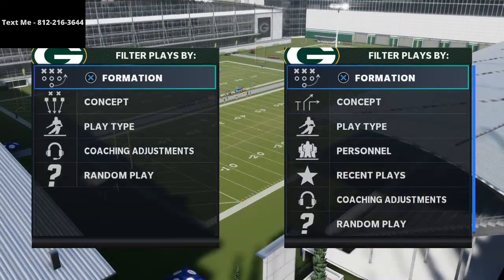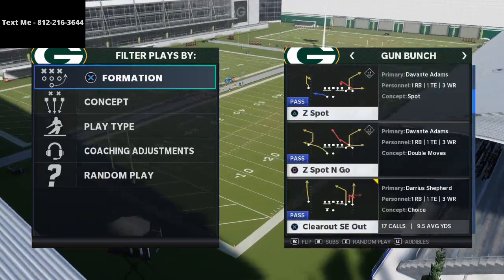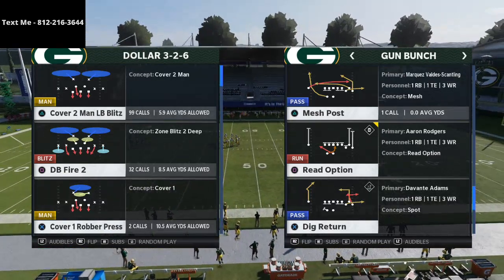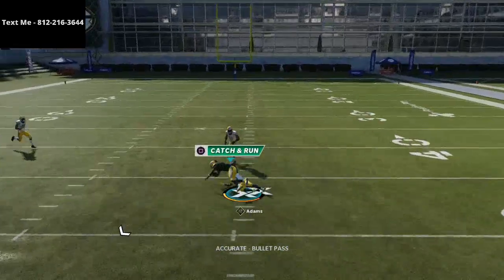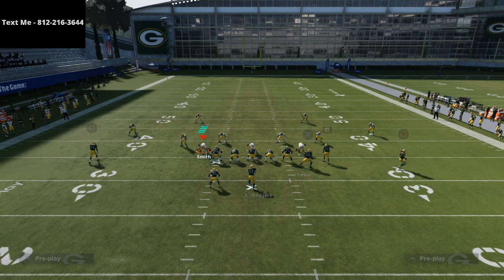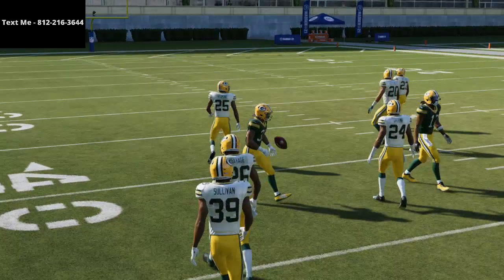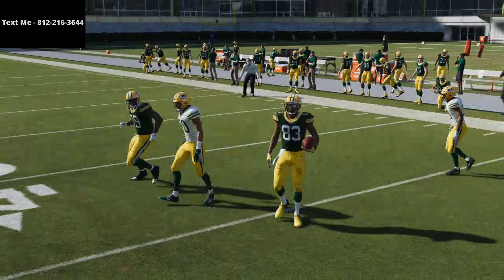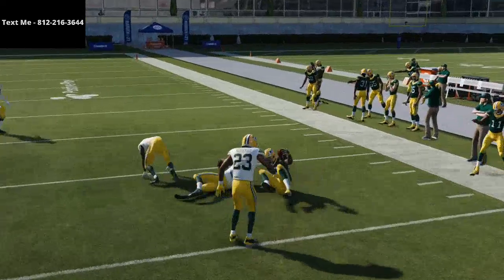The Best Quick Hike Play in Madden 21| This Play Beats Every Defense and Needs No Adjustments